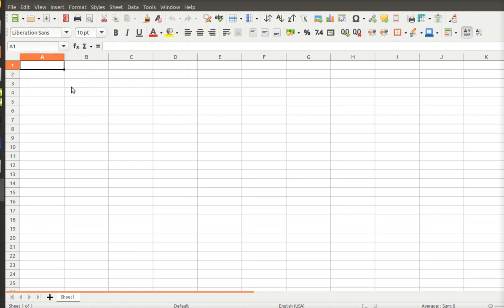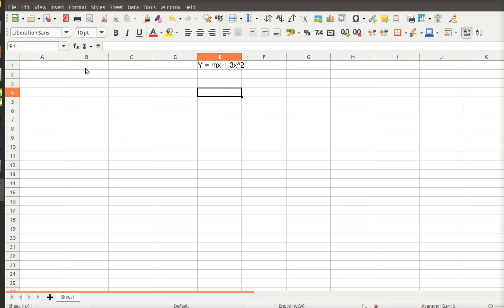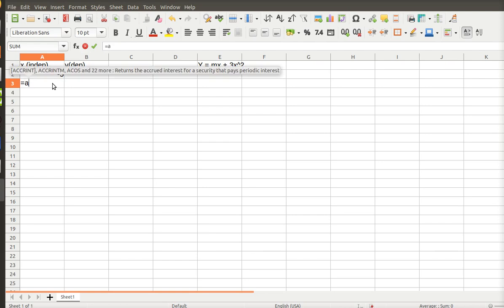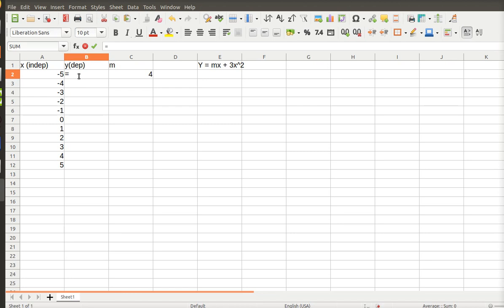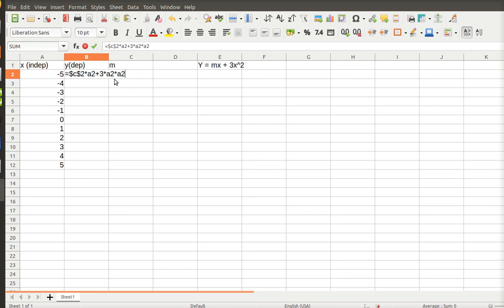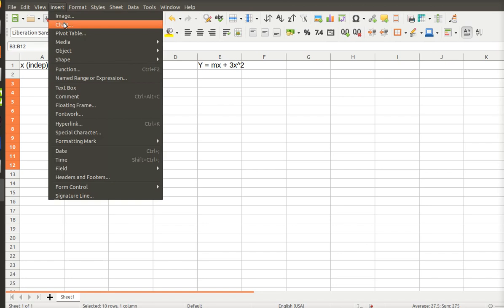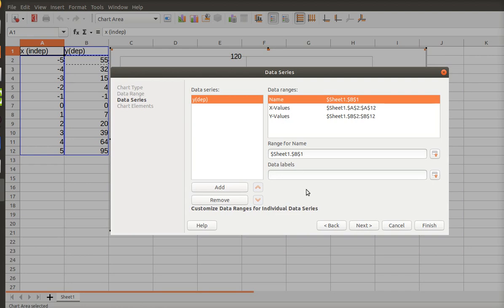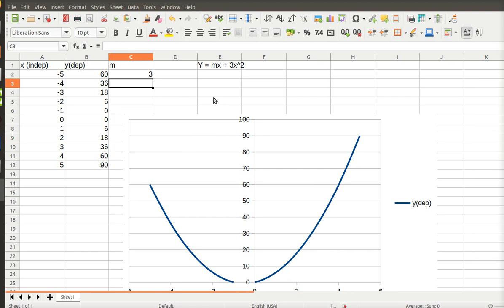GraphingwithCalc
graphing with Libre office calc
Sound isn't that great, I guess a new mic would be good.